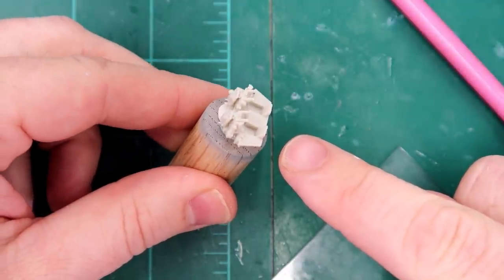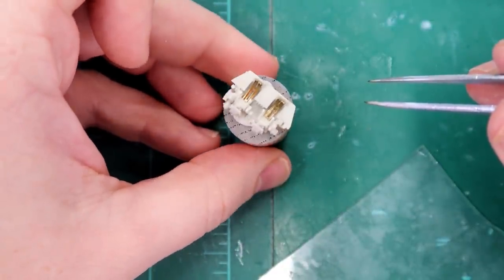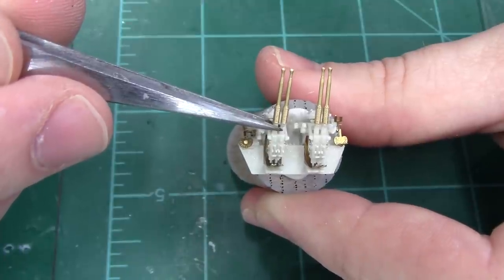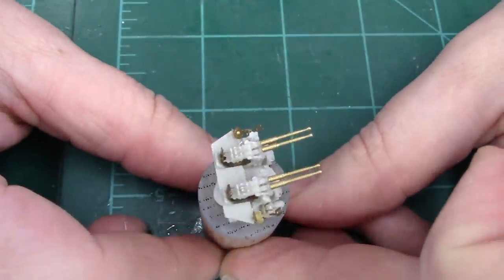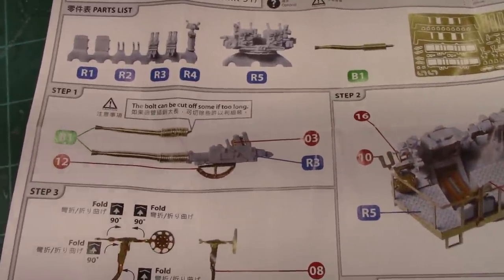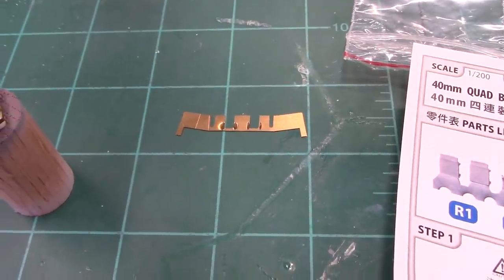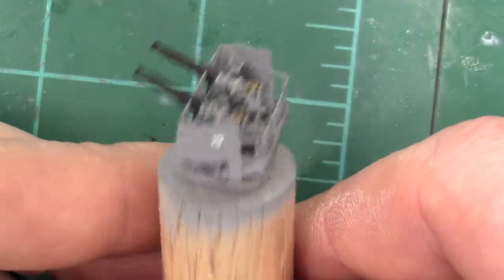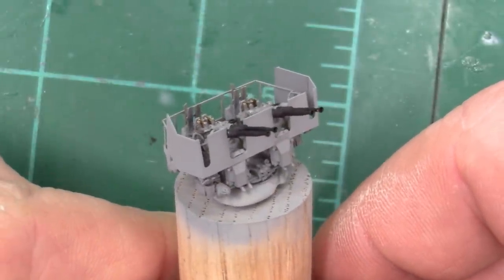1/200 Scale Missouri by Trumpeter Build Video 20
In this very detailed video, I show you how to assemble the Veteran Model's 40mm Bofor kit. I purchased these kits on Ebay a while ago and they were hard to come by.  I'm not sure where it is best to find them these days.

I mention in the film that you'll need CA Glue. I use this stuff

If you're interested in my Instagram page where I post pictures of the build in between videos, it is

Music is by: The Midwestern and is used with their permission.